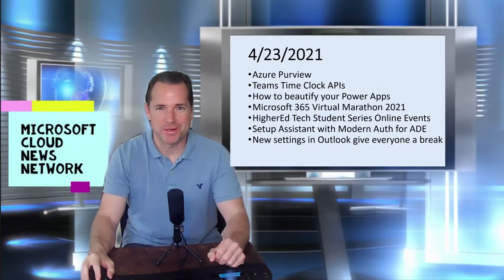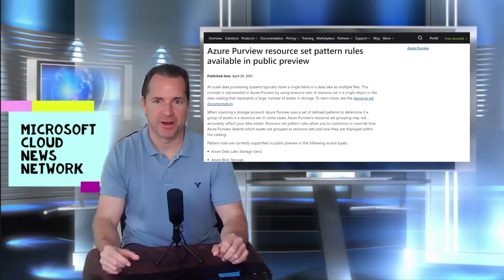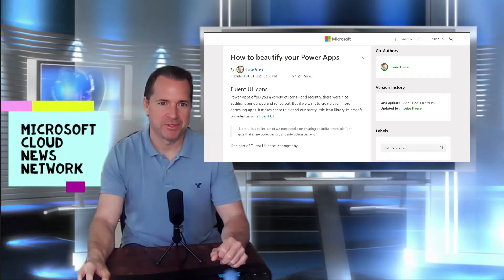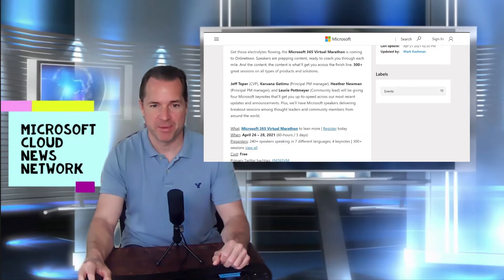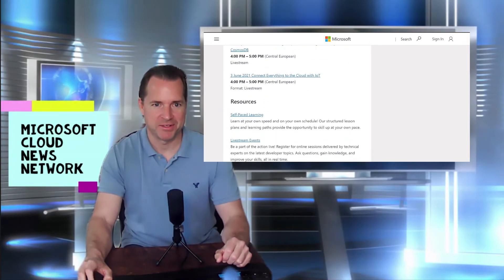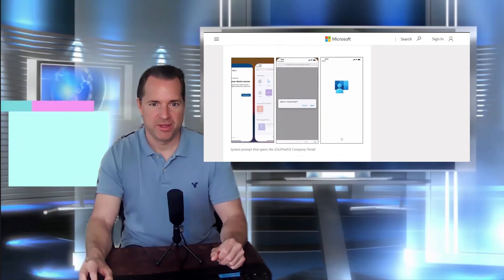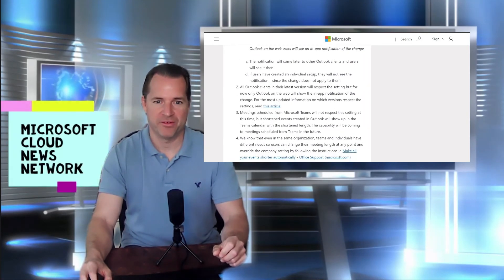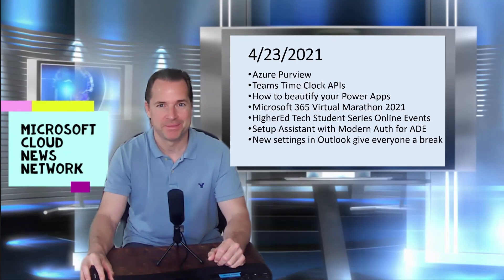Microsoft Cloud News Update for 4/23/21 - Azure, Office 365, Microsoft 365, Teams, Cloud Update